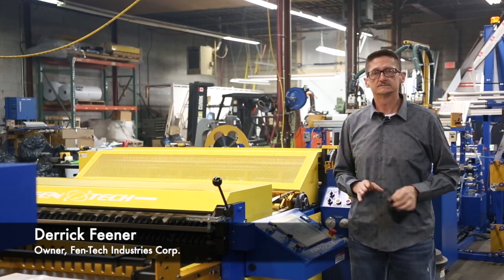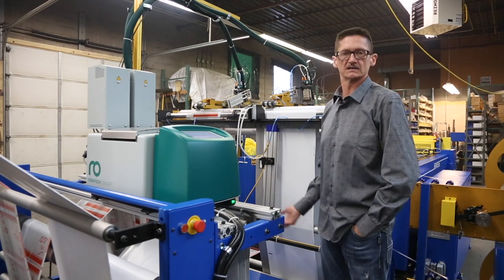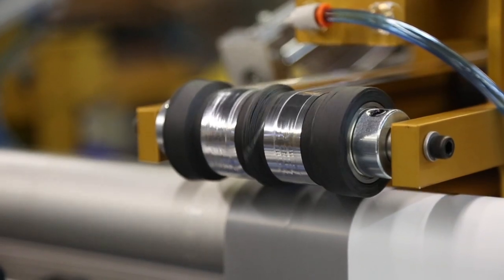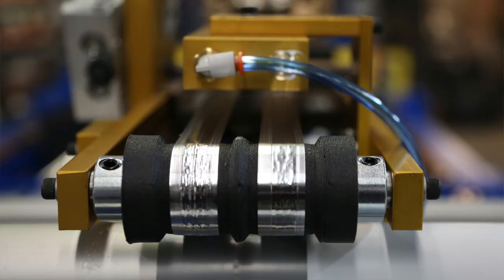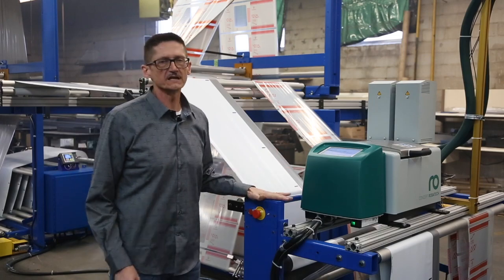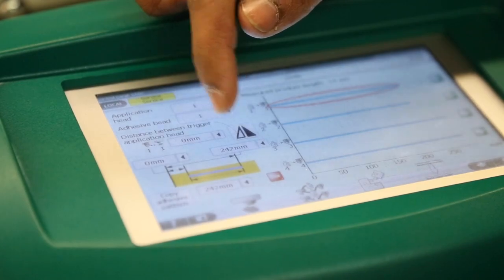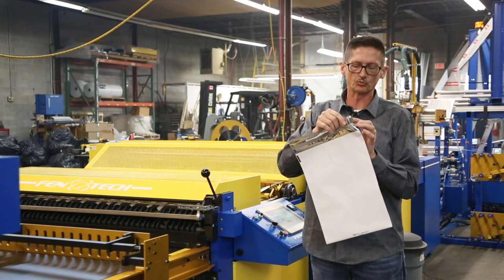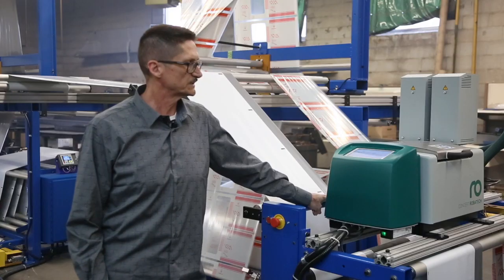High precision Adhesive Applicating for Courier Bag sealing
Watch as Fen-Tech bag making machinery owner Derrick Feener puts his Genesis courier envelope machine through its paces forming and adhering product at high speeds and with great precision.

“The key to our bag and courier envelope making business is that “the glue must be laid exactly correct,” maintains Feener.

Feener demonstrates how an encoder on the Robatech gluing system consistently dispenses “the right amount of glue at the appropriate time.”
Janahen Manoharan, Fen-Tech Technician, shows how the intuitive user interface panel controls the temperature of the glue tank, the hoses and the glue heads for easy adjustment of glue patterns.

See how the gated adhesive delivery ensures no wasted or excess glue on the side seals of the bags.

Feener concludes, “It is very important that the equipment we match with our machinery has the same integrity and strength. I really like the lack of moving parts in the Robatech. And if we need service, Robatech is here right away.”